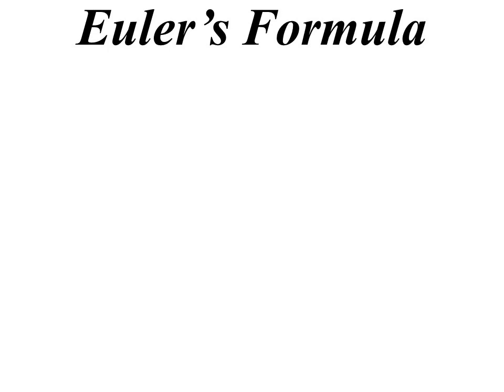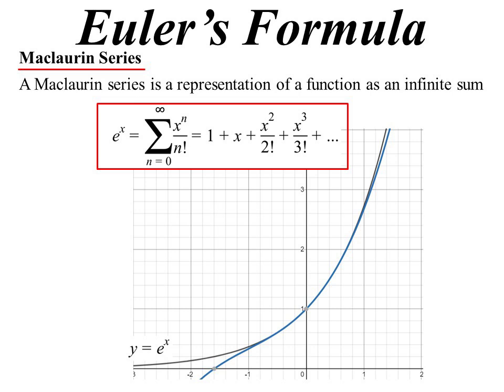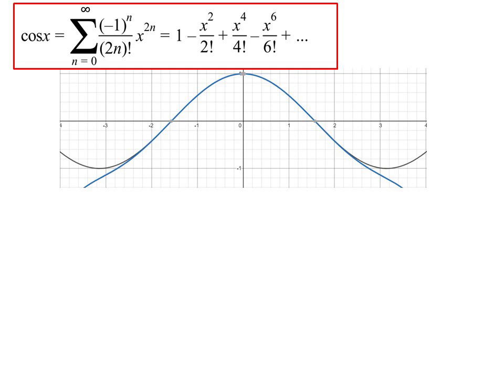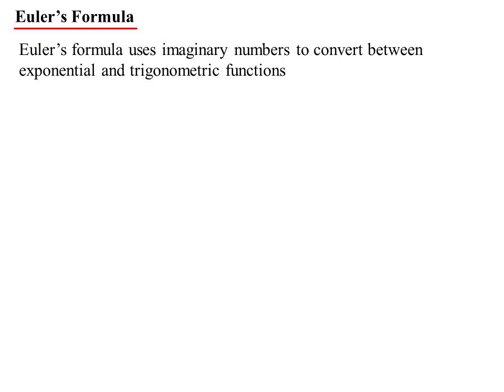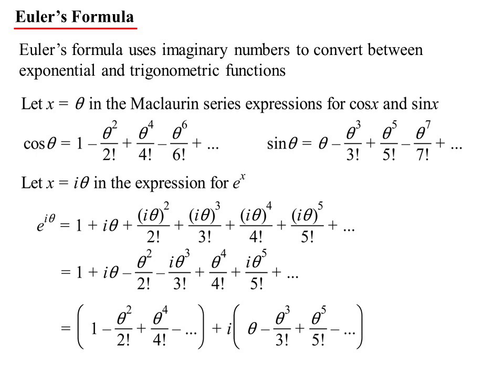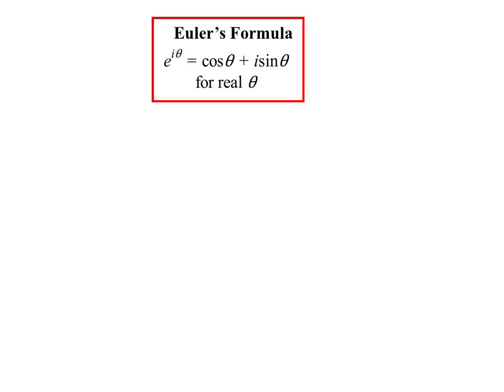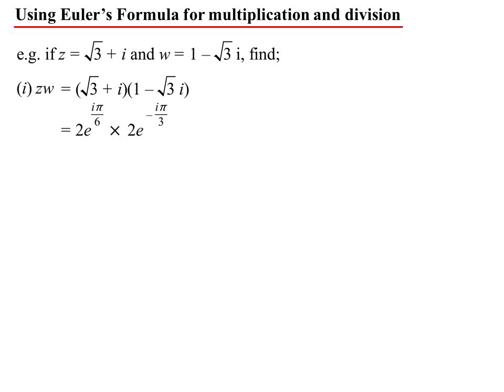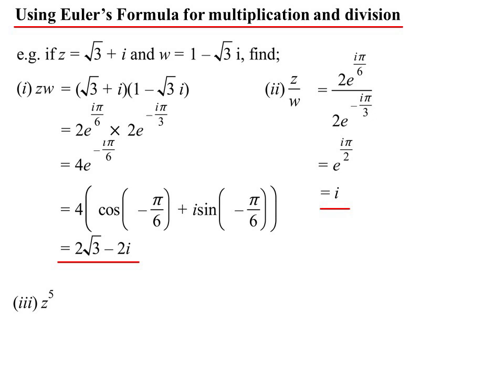12X2 T02 04 eulers formula 2024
Euler's Formula allows  the conversion between exponentials and trig functions using complex numbers